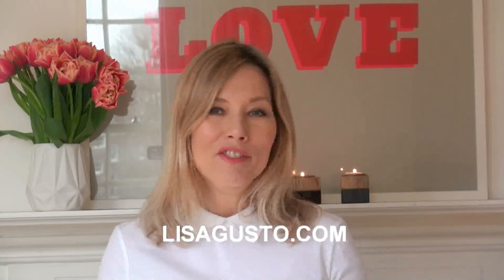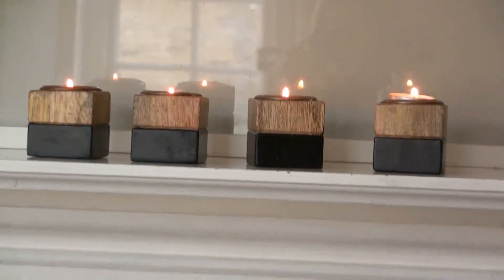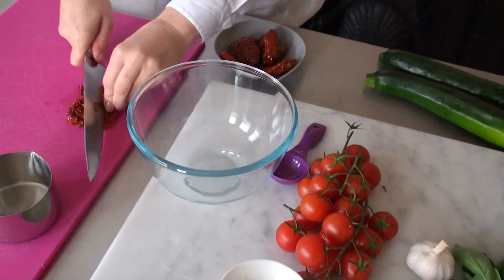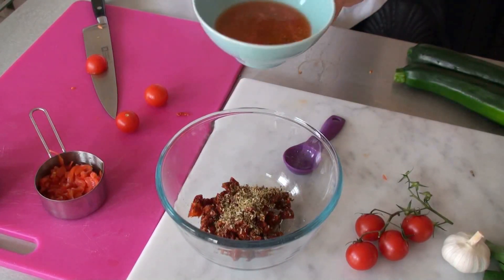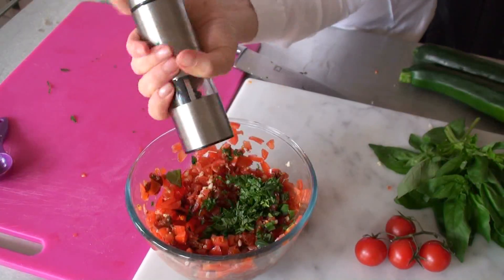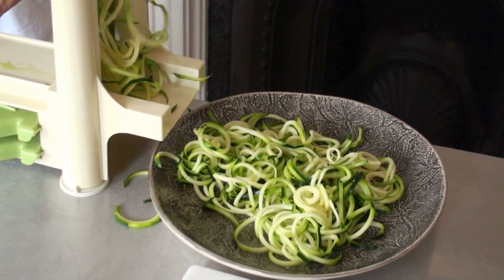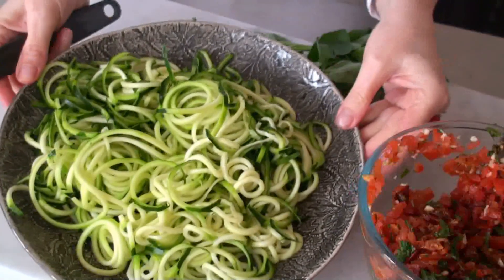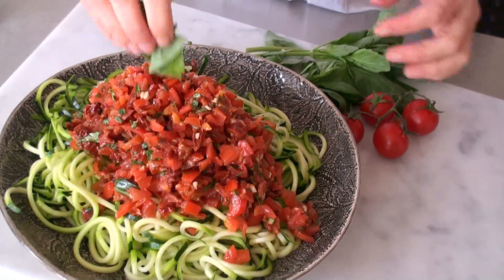Raw Spaghetti Marinara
1 1/2 cup chopped and deseeded tomatoes
1/2 cup sundried tomatoes
2 tablespoons fresh basil
(2 tablespoons olive oil if you don't use the sundried tomatoes that comes in oil)
2 garlic cloves
2 teaspoons dried oregano
1 teaspoon vinegar
2 large zucchini for your spaghetti